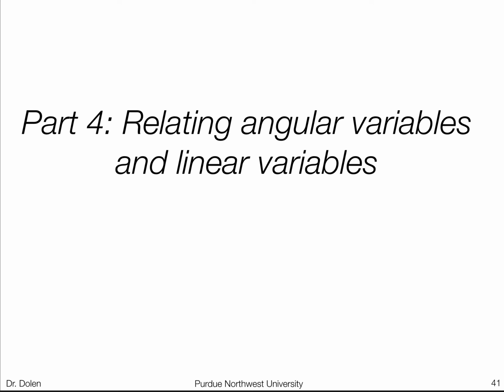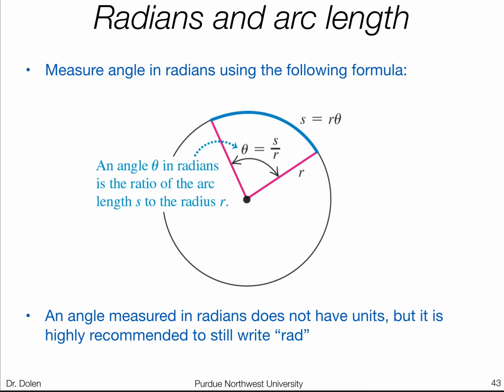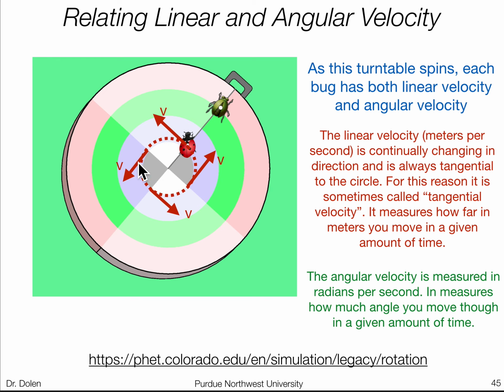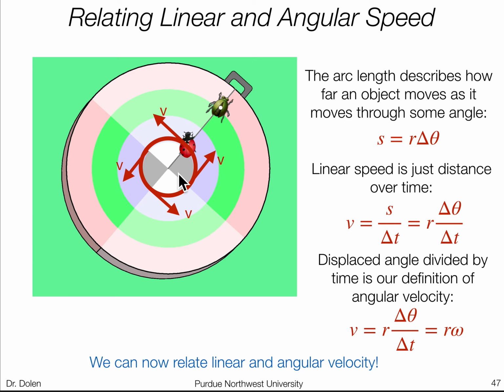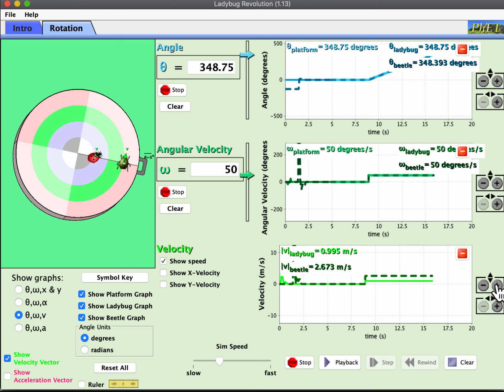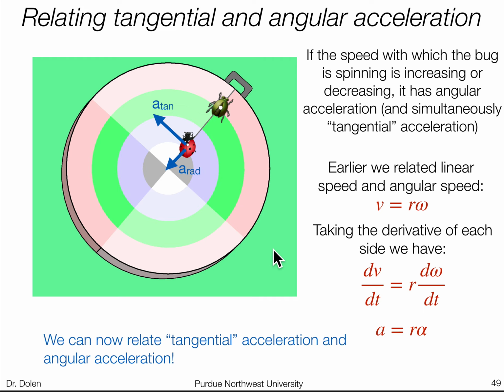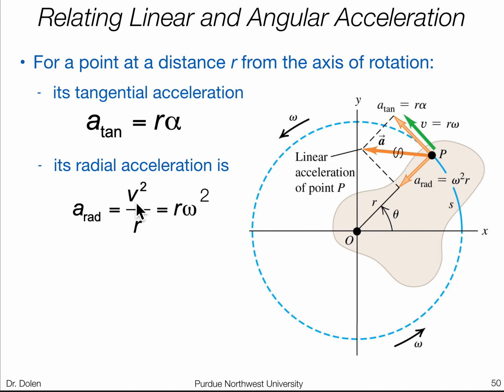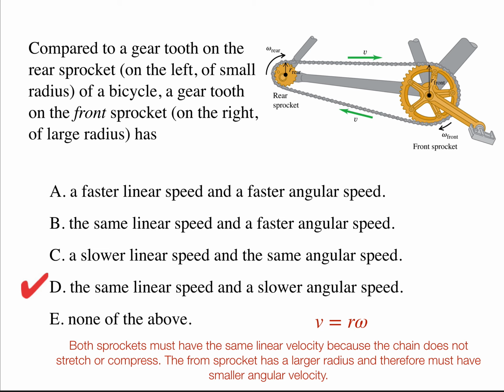Video Lecture PHYS 152 - Chapter 9 Part 4 - Relating angular and linear variables